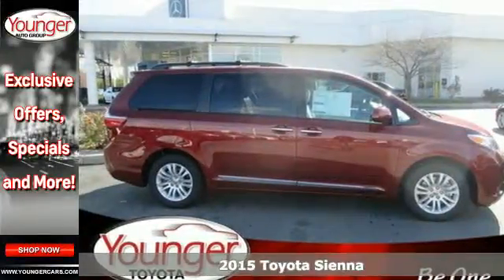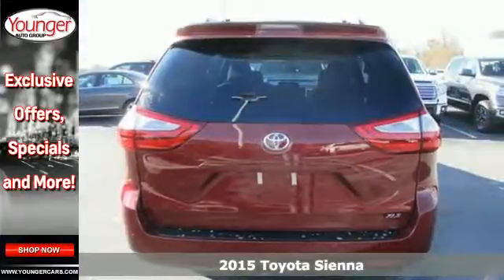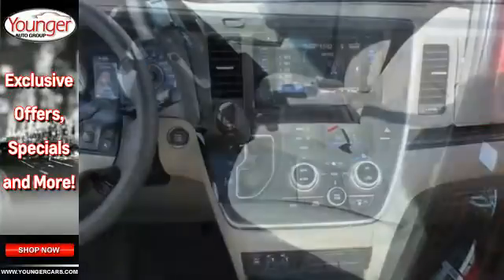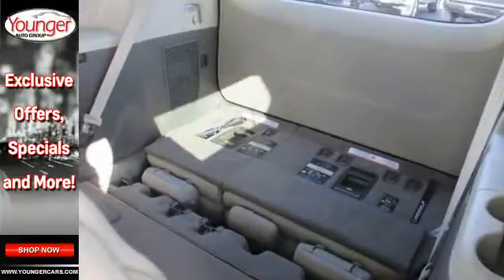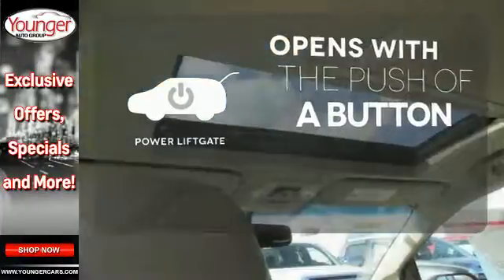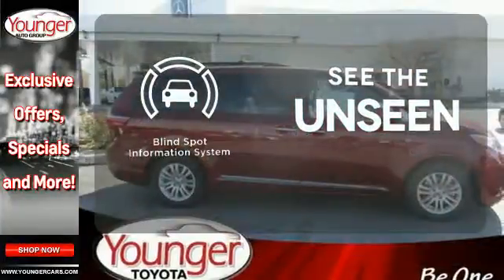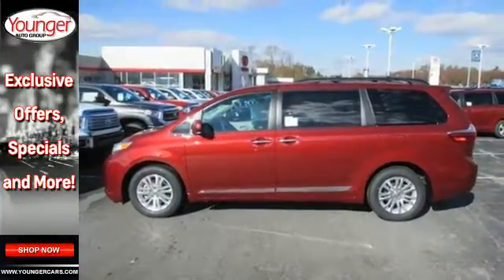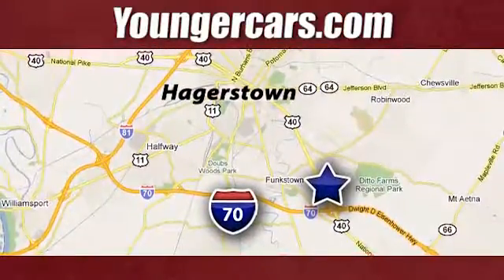2015 Toyota Sienna Frederick-MD Hagerstown, MD V1968500 - SOLD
Year: 2015
Make: Toyota
Model: Sienna
Trim: XLE
Engine: 6 Cyl. 3.5 L
Transmission: Automatic
Color: Salsa Red Pearl
Stock #: V1968500
VIN: 5TDYK3DC6FS549999
Families always have somewhere to go, and the Toyota Sienna can help you keep up. It is a stylish choice designed as much for parents as it is for the kids, as it has a forward-leaning, athletic stance, with aerodynamic and attractive body sculpting. It handles more like a performance car and less like the people movers you might be used to. Available in five models: L, LE, SE, XLE and Limited, all share a 3.5L 266hp V6 engine paired with a 6-speed automatic Transmission. All models come standard with Front-wheel drive, but All-Wheel Drive is an available option on the LE, XLE and Limited trims. The FWD gets an EPA estimated 18 MPG City and 25 MPG hwy, and the AWD gets 16 MPG City and 23 MPG hwy. Depending on Trim, the Sienna can hold 7-8 people as a two-wheel drive, and 7 if you get all-wheel drive. Based on seating configurations and how many people are in the vehicle, cargo room in the Sienna varies from over 39 cubic feet up to 150 cubic feet. The base L Trim comes generously appointed with items like Dual Sliding Side Doors, a 60/40 Split and Stow 3rd Row seat, Three-zone air conditioning, and Cruise control. Based on which you select, the higher trims can offer possibilities like a Sport mesh front grille, Power lift gate, and Perforated leather-trimmed seats. Plus, the optional Display Navigation with Entune App Suite is available. It includes a 6.1-inch touch-screen with integrated backup camera display, HD Radio, auxiliary audio jack, hands-free phone capability, and music streaming via Bluetooth. Also, available are apps like Bing, OpenTable, Pandora, and real-time info like traffic, weather, and fuel prices. Another great option is the incredible Dual-View Entertainment Center with 16.4-in. display.Price excludes $300 Documentary Fee (not required by law). Your only additional costs are sales tax, processing fee, and MVA tag and title fees for the state in which the vehicle will be registered. While every reasonable effort is made to ensure the accuracy of this data, we are not responsible for any errors or omissions contained in these pages. College grad and Military rebates are not included. Contact dealer for eligibility.

Address:
1945 Dual Highway